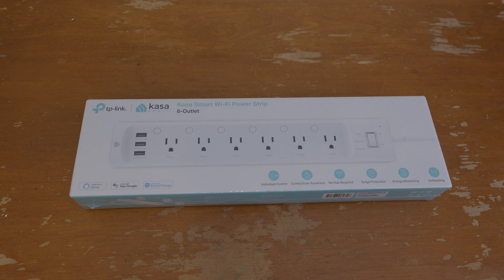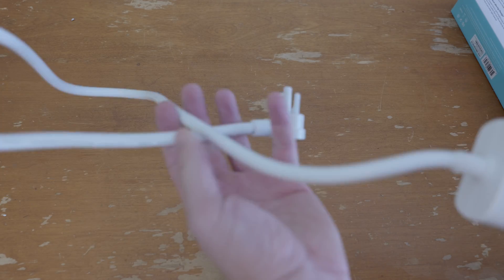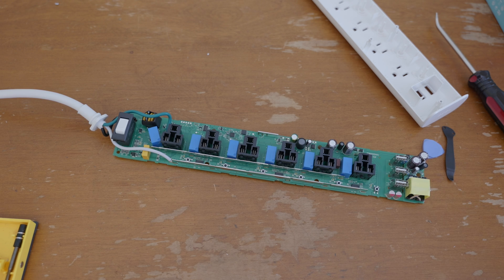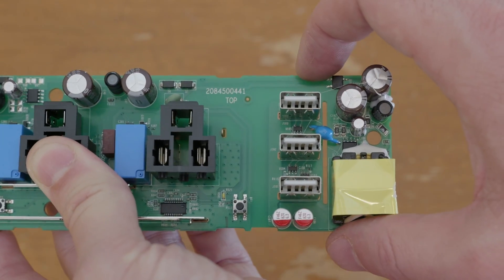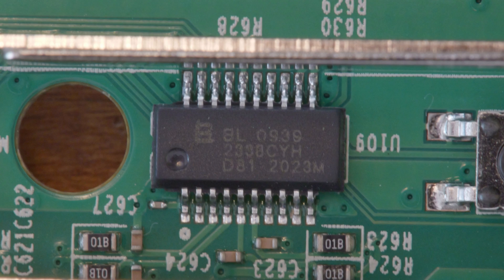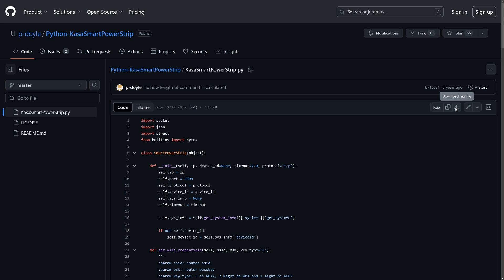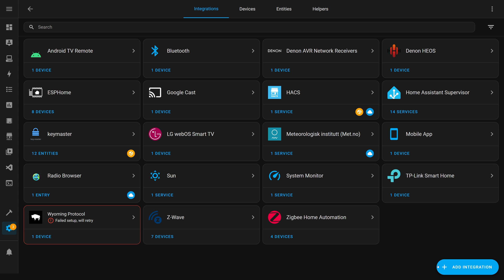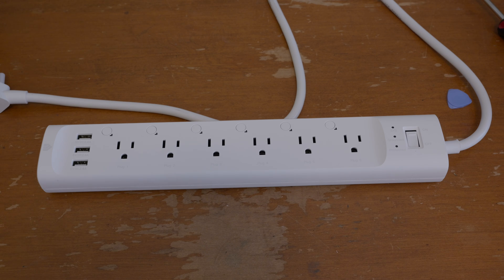Kasa HS300 Power Monitoring Strip (bypass the app!)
A look inside the TP-Link Kasa HS300 smart power strip, which has six individually controlled and metered outlets (with USB charging ports if you need them). There is a python script which allows these to be added to your wifi network (and thus Home Assistant) without having to use the TP-Link app or setting up an account.

You will need Python installed for that to work. I'm using the IDLE ide in this video.

=== Timestamps ===
00:00 Introduction
02:26 Teardown
09:37 Wi-Fi without app/account
12:24 Home Assistant
13:24 Conclusion